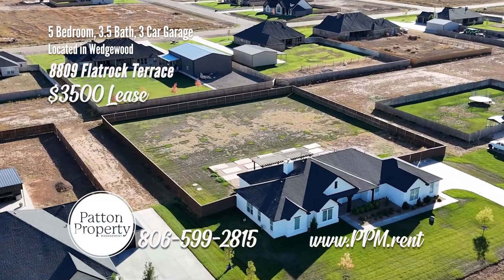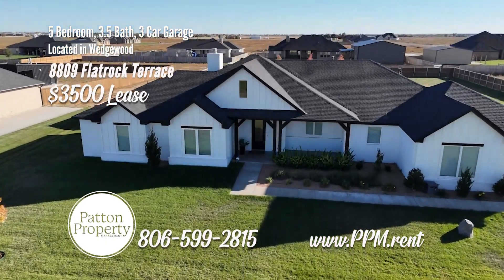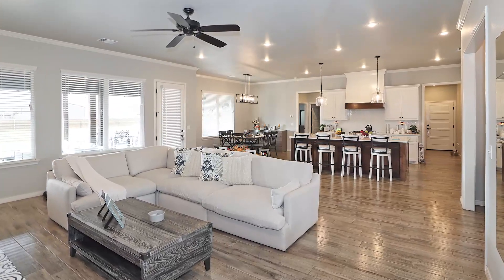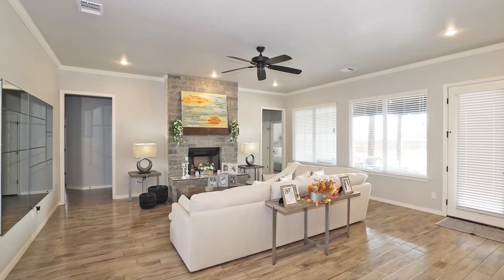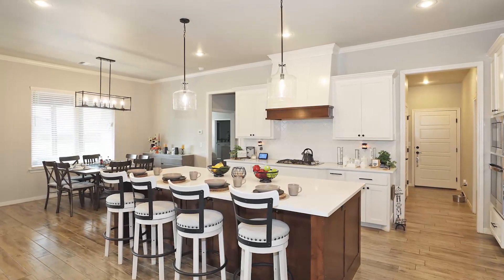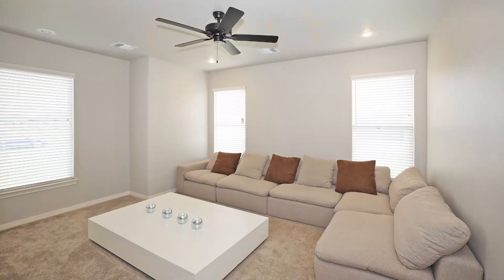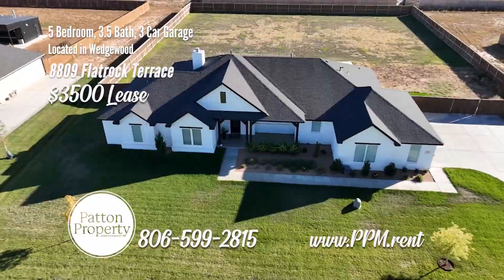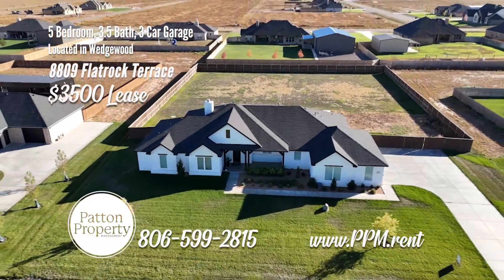For Lease, 8809 Flatrock Terrace, Amarillo, TX by Patton Property Management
Beautiful home for lease in Wedgewood. Built in 2021, this house is ready to move in. WIll consider leaving all essential furnishings at a higher price, Will consider pets. Open living area, kitchen and dining with 4 bedrooms and extra living area. Large back patio is the perfect place to gather. Call Patton Property Management if you have any questions.